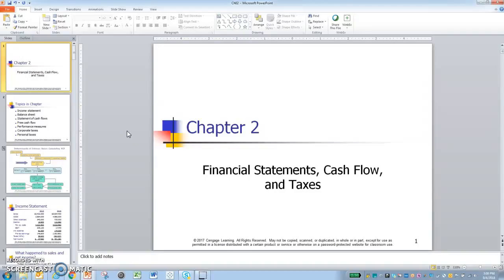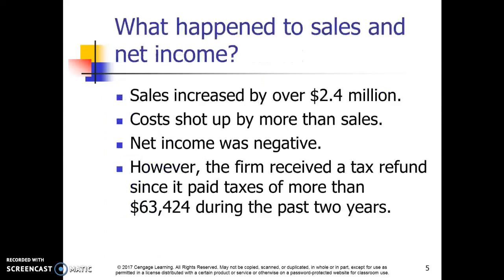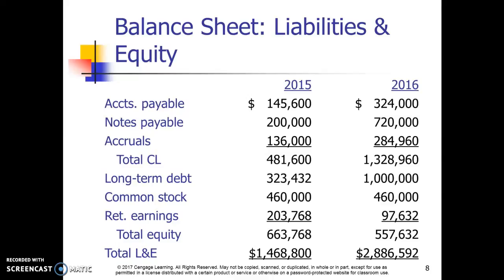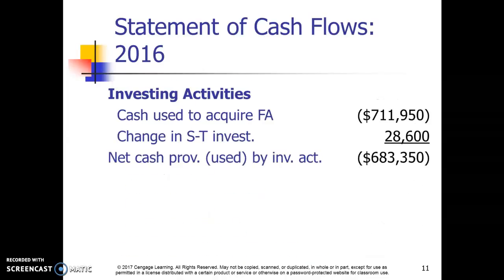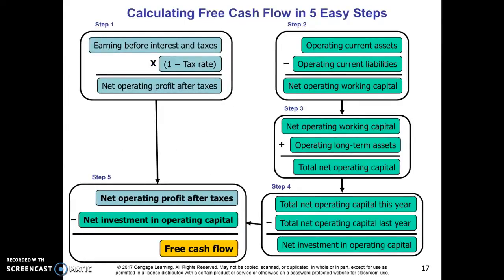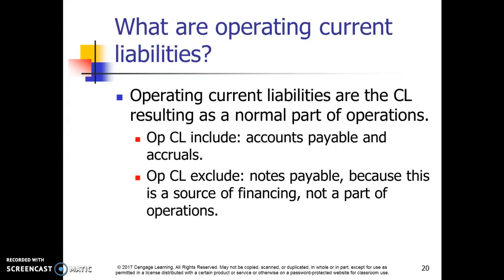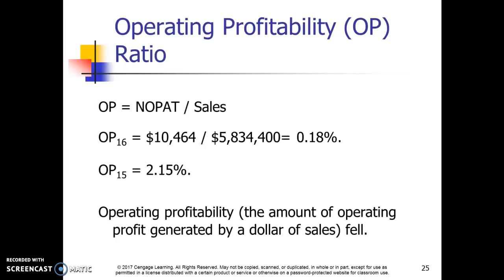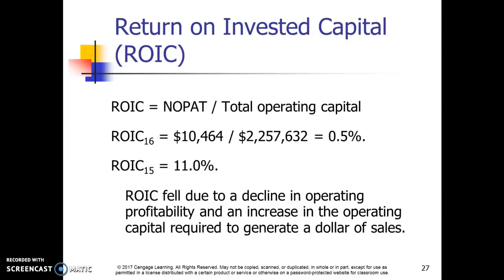Bus Finance Chap 2A